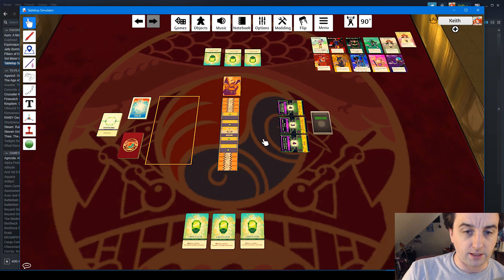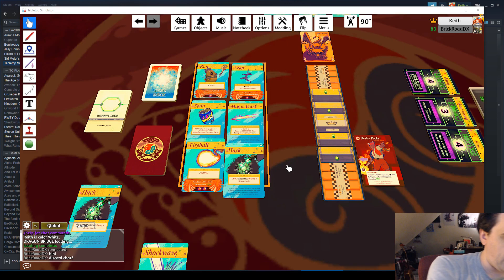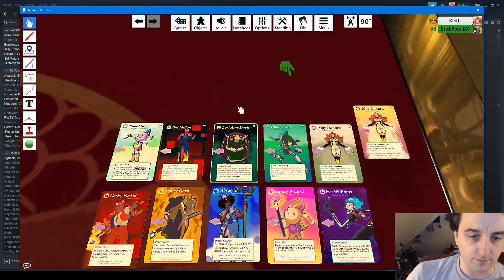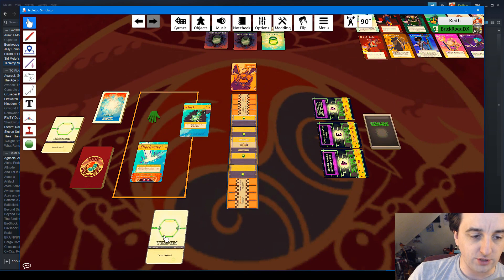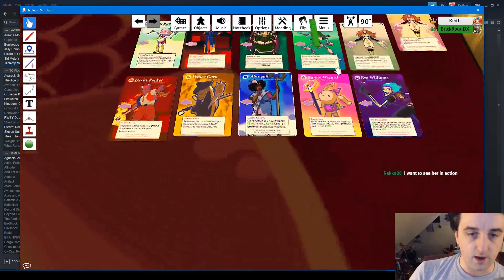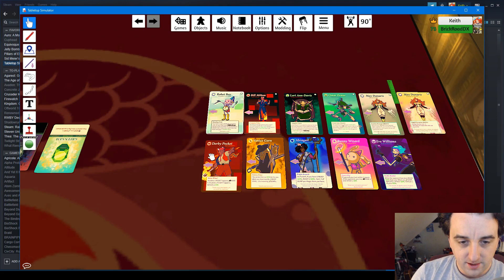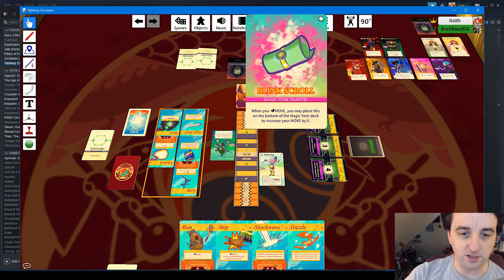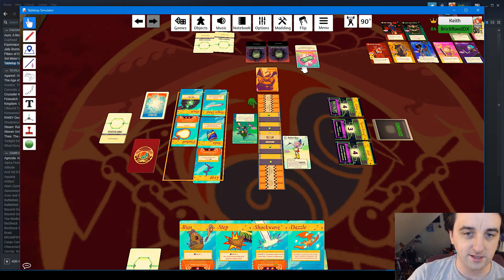Dragon Bridge playtest with BrickRoad of BrainGoodGames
Three matches with game designer Brett (BrickRoad) Lowey of BrainGoodGames. Some really great feedback, and some really fun games. Dragon Bridge is now on Kickstarter!